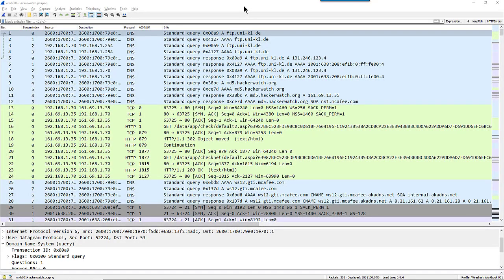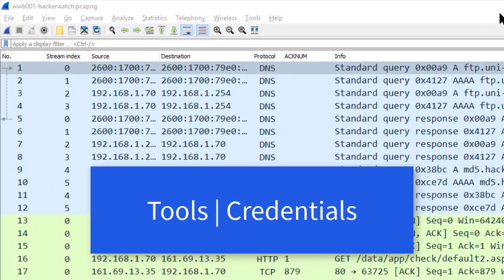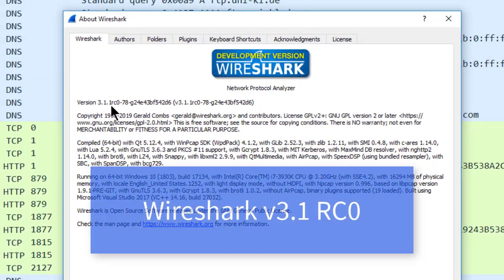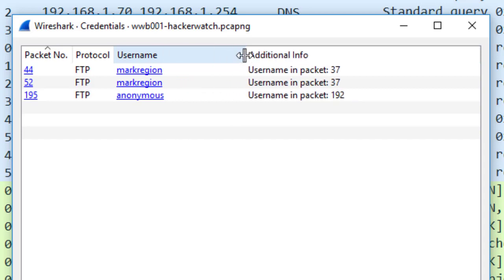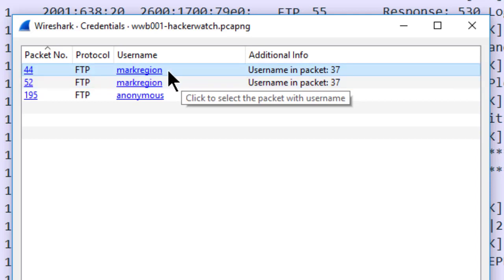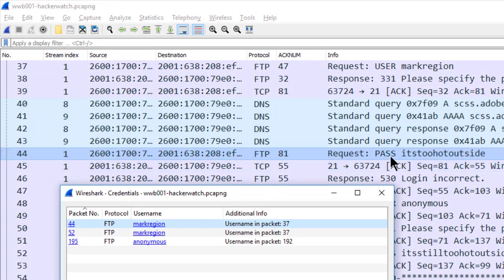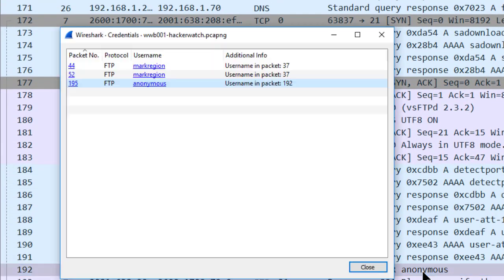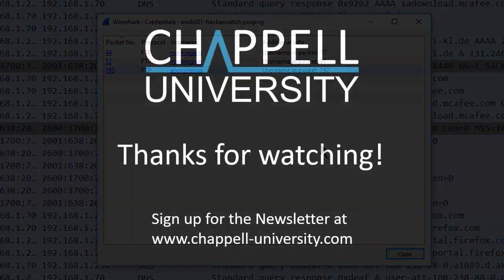Grab Passwords and User Names with Wireshark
Check out the new Tools | Credential feature in Wireshark (v3.1 and later).